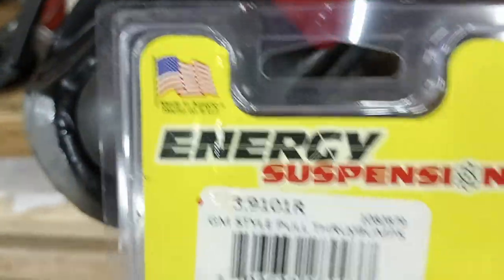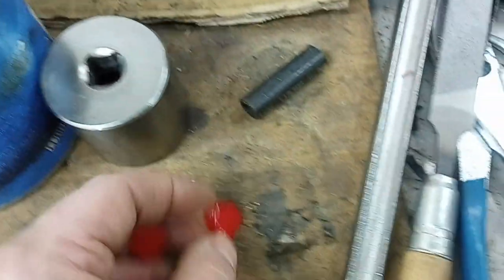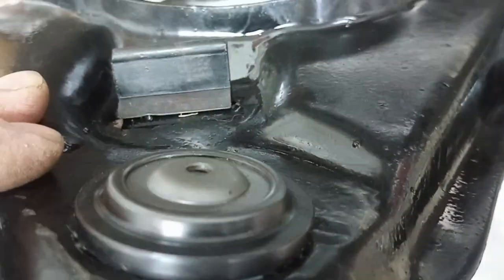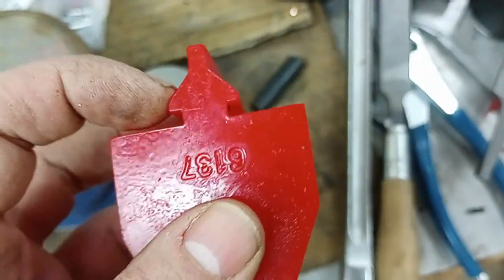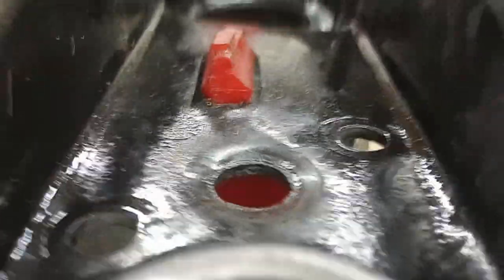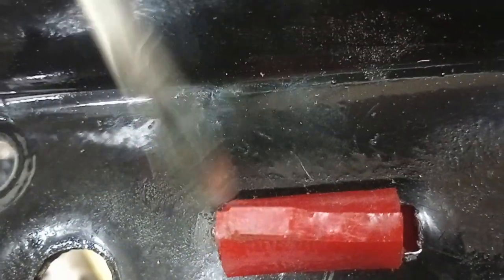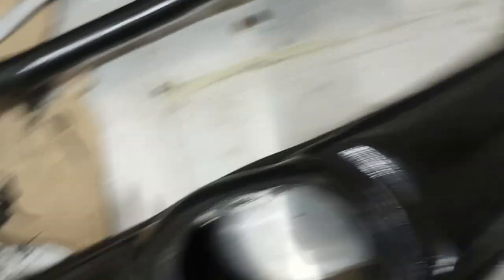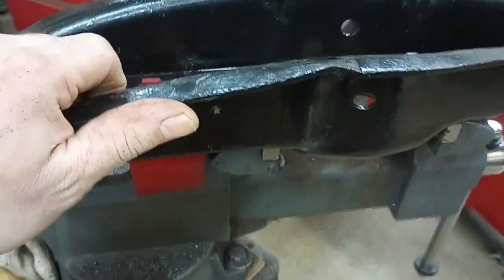Buick Wildcat front suspension bump stops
I wasn't able to find front suspension bump stops for the 66 Wildcat except for some really expensive NOS ones.  I found that bump stops from 70's 1/2 ton GM trucks fit well.  The uppers go in no problem, the lowers require some  trimming of the barb and a press to push it through.
Uppers: Energy Suspension 39101G
Lowers: Energy Suspension 39102G
I also tried Moog K6607 for the lowers.  They are the rubber version of the Energy Suspension lowers, but I ripped them up